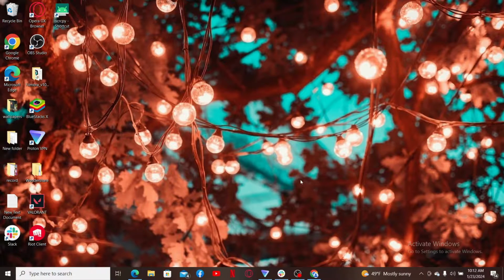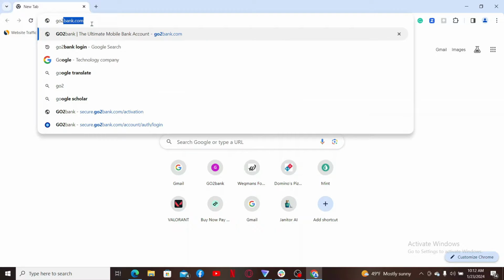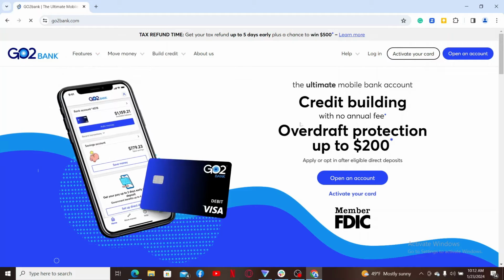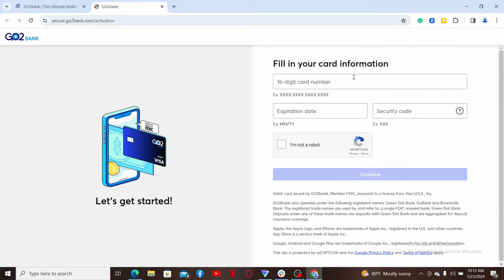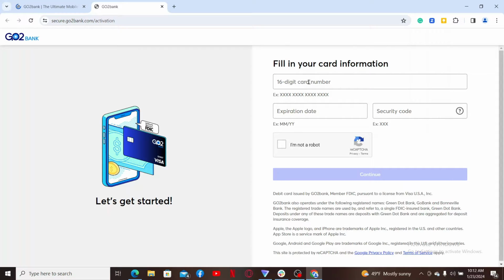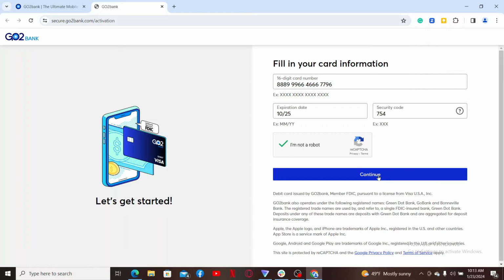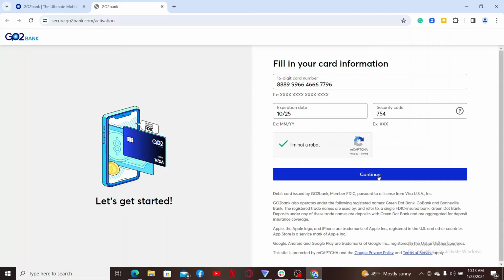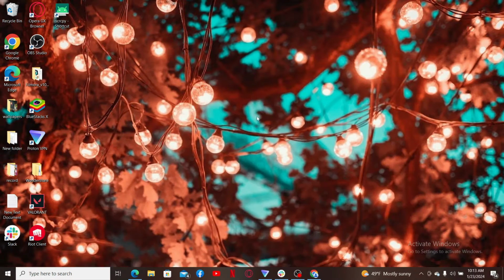How to Activate Go2Bank Debit Card Online 2024?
Activate your financial freedom with Go2Bank! Our quick tutorial will walk you through the simple steps of activating your Go2Bank debit card. Whether you're making purchases, managing expenses, or accessing exclusive benefits, watch now to ensure a hassle-free activation experience and take control of your financial journey.